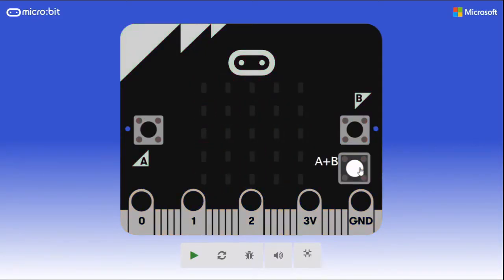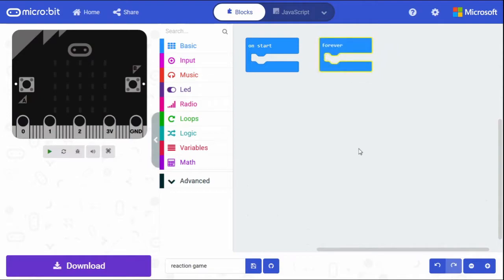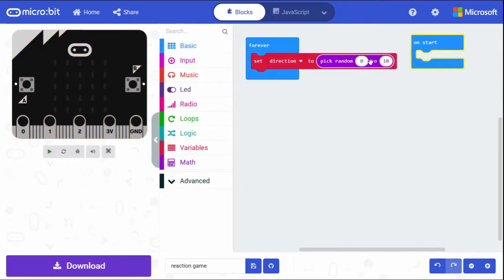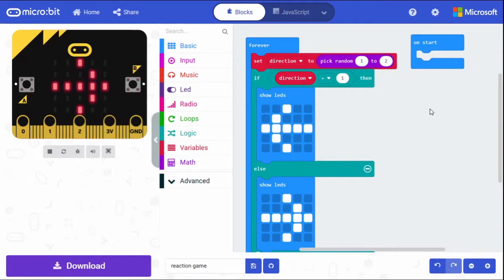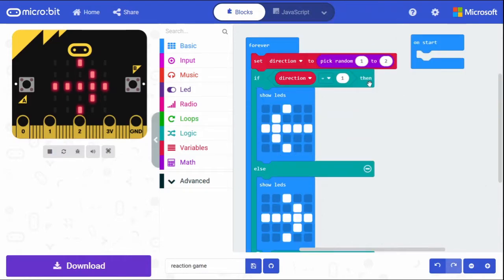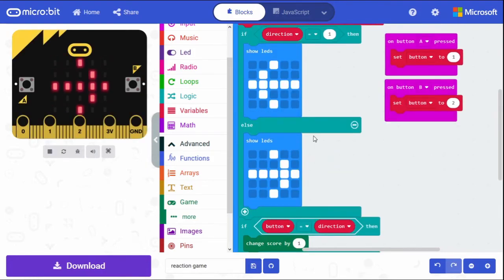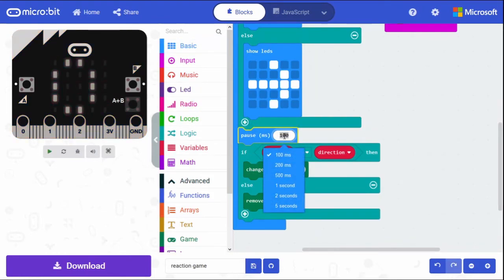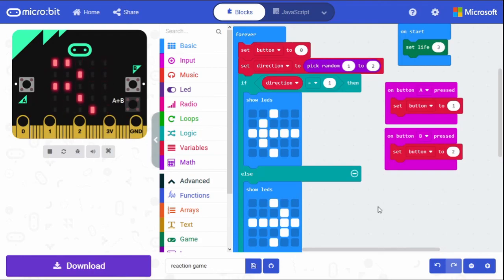Make a Code Monday: Micro:bit Reaction Game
Get creative and learn to code at home! Join Library programmer, Martin, and follow along with these step by step coding tutorials using Week 2: Reaction Game